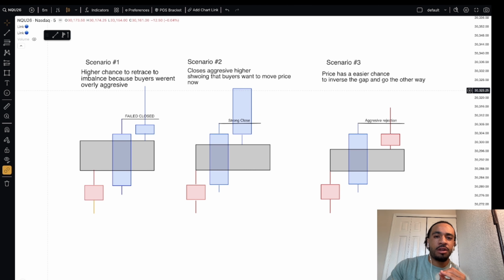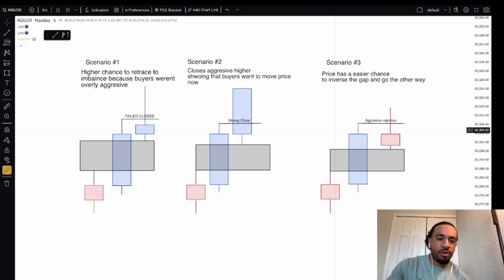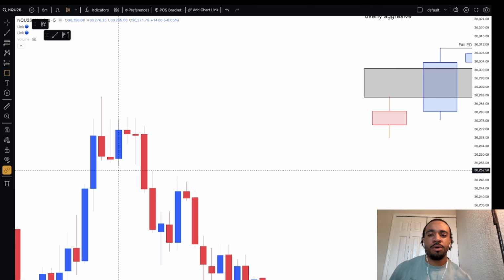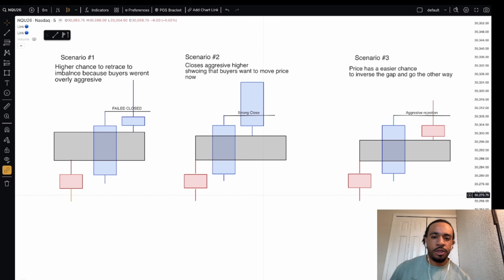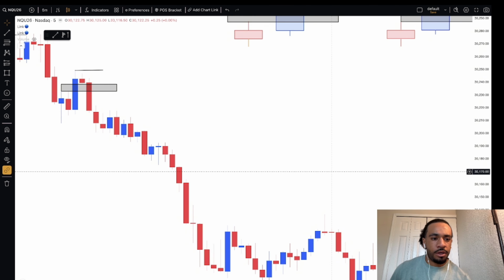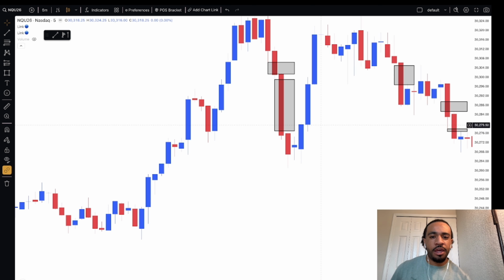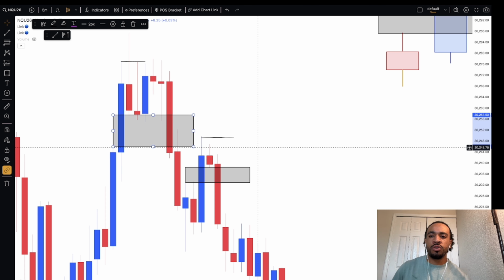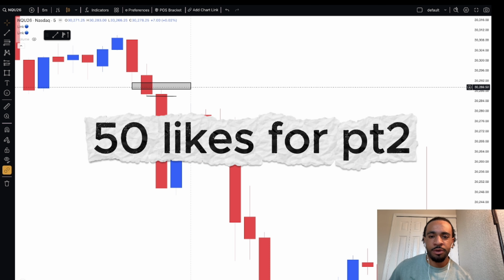3 Types of Fair Value Gaps Most Traders Don’t Understandunknown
Most traders know how to identify a Fair Value Gap.

But they don’t know how to read the strength of one.

In this video, I break down the different types of FVGs and explain why the 3rd candle matters when determining whether price is more likely to continue, retrace, or potentially inverse the gap.

I’ll draw it out first, then show you real examples directly on the chart.

This is Part 1 of my Fair Value Gap series.